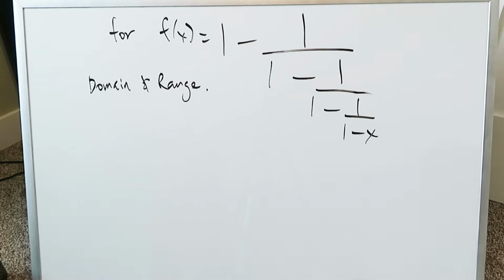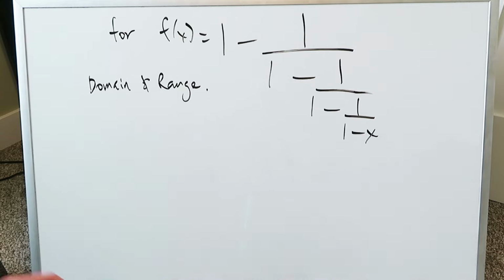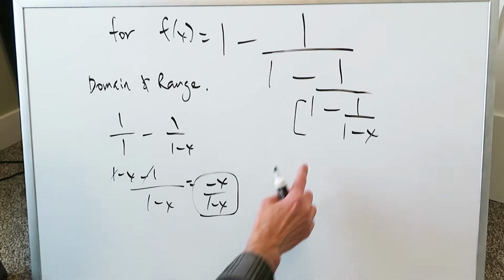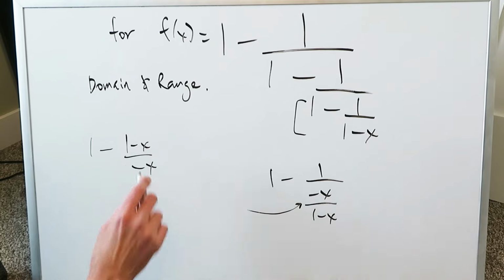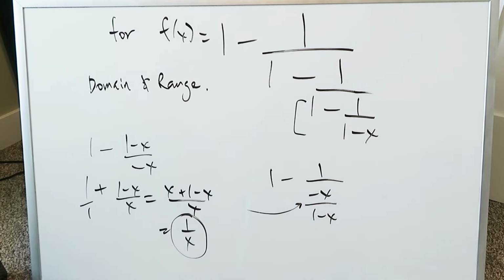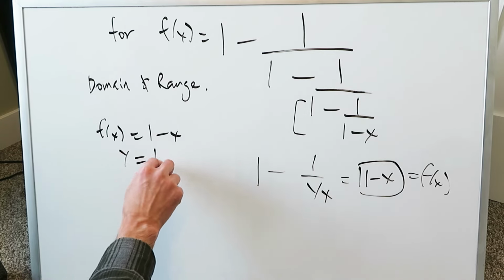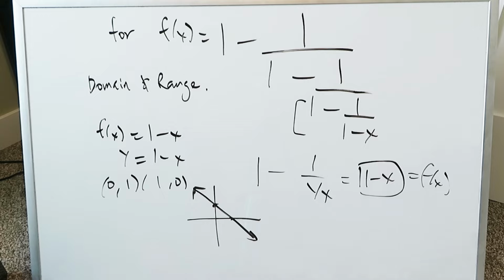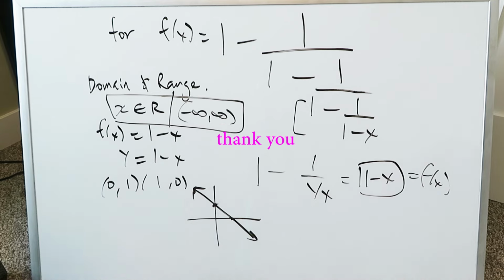Try Out This Function Exercise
Determine the domain and range of this function.